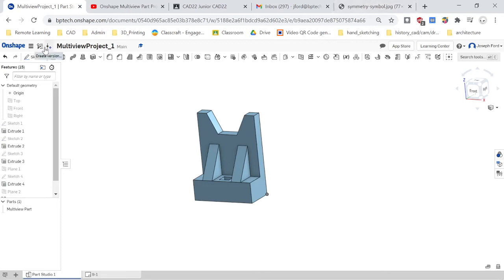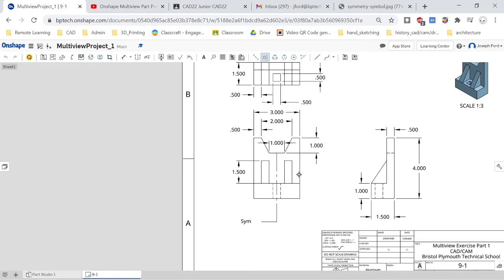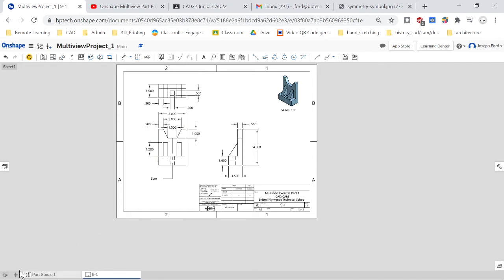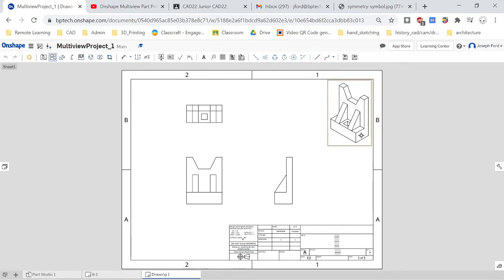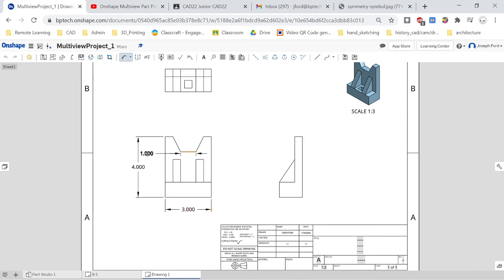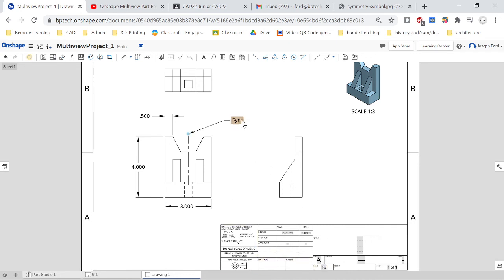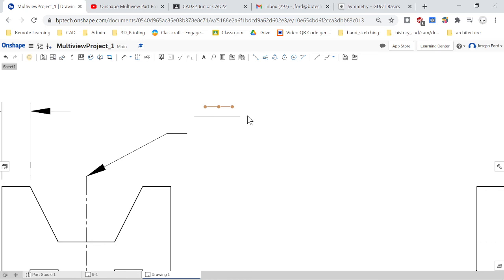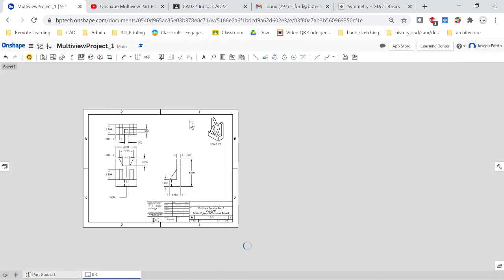Onshape; Vise Block Part and Drawing pt.2